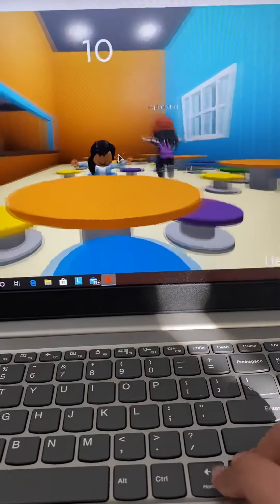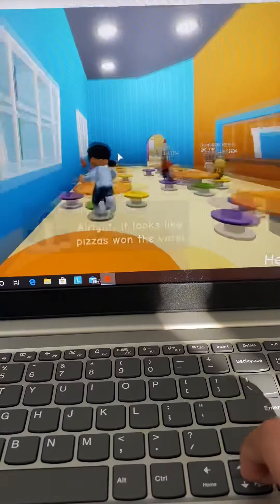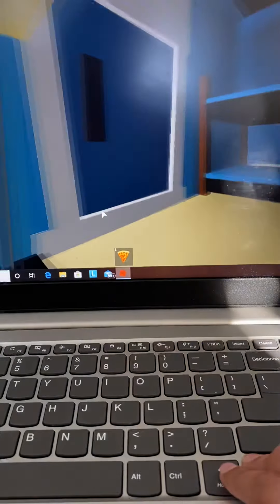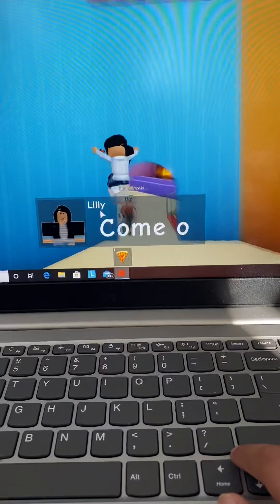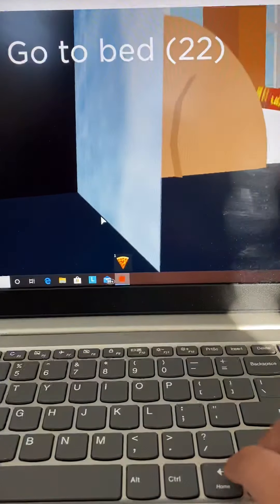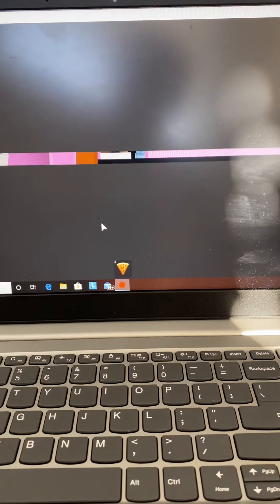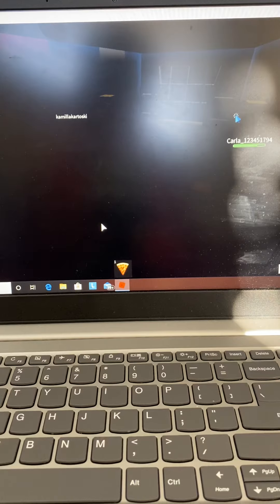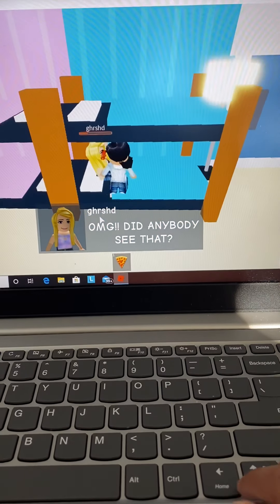Roblox Daycare 2